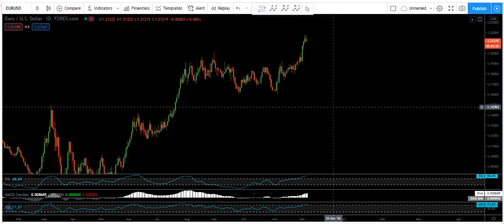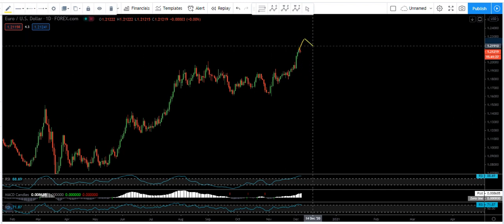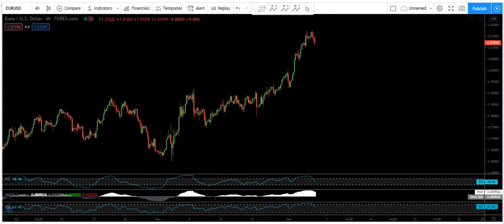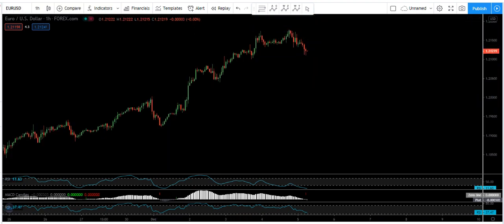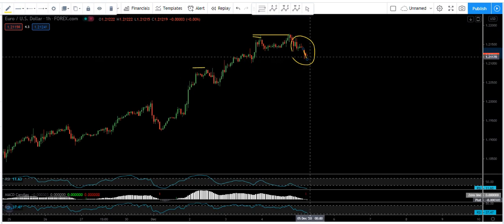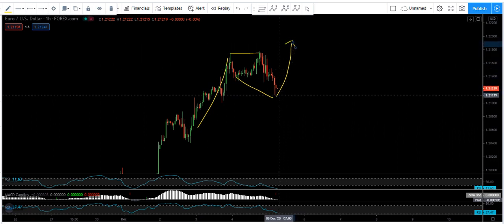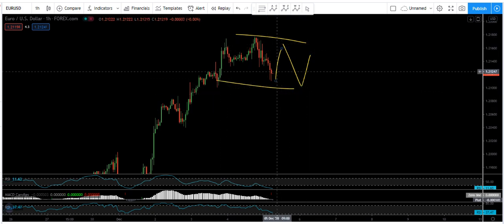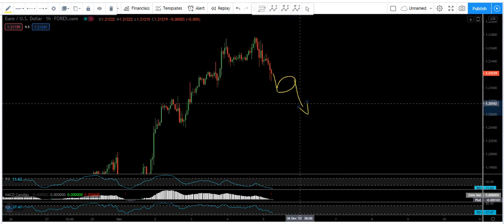EUR/USD Weekly Forecast 7 - 11 December 2020 EURUSD